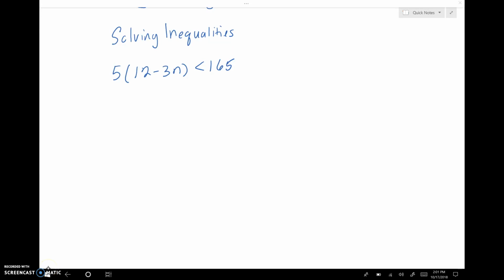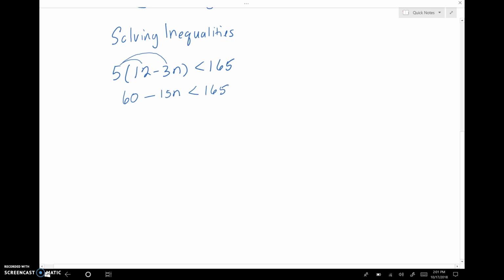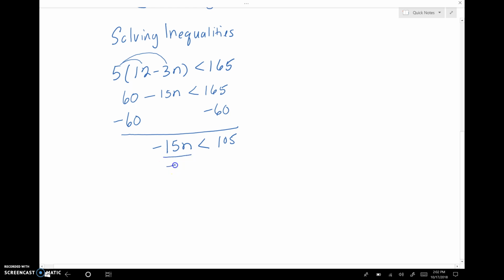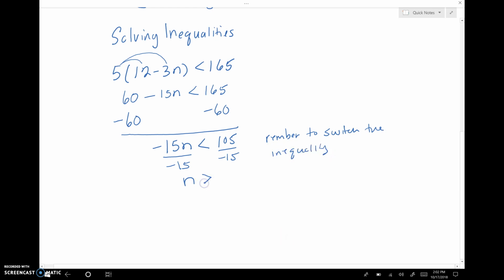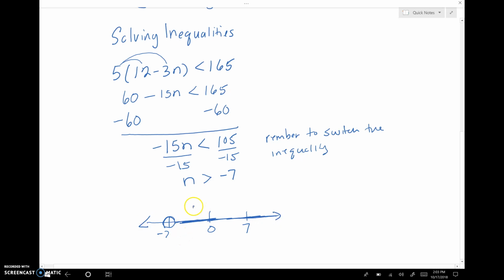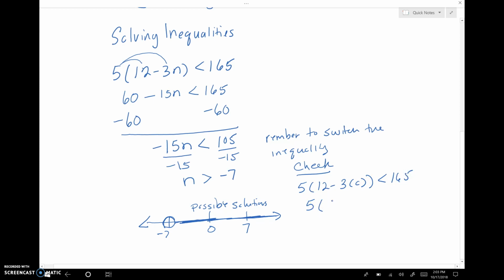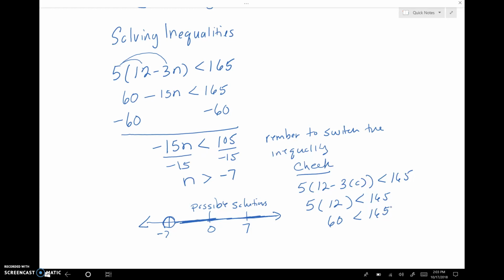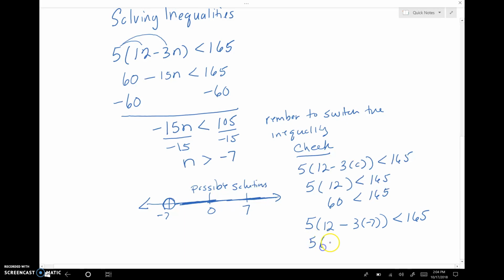Solving Inequalities with parenthesis and negative variable